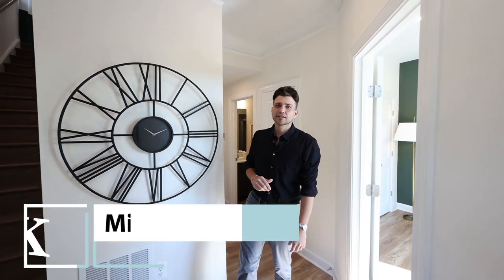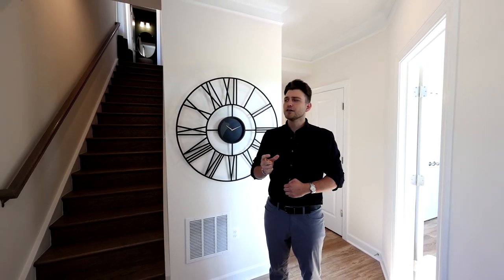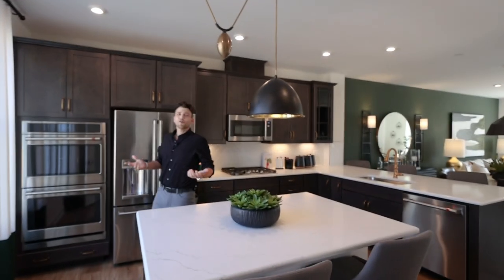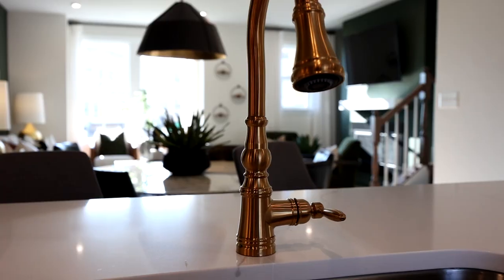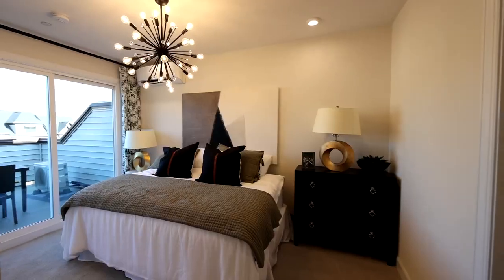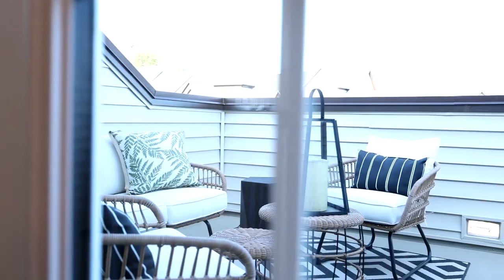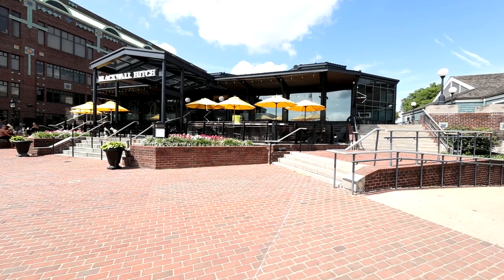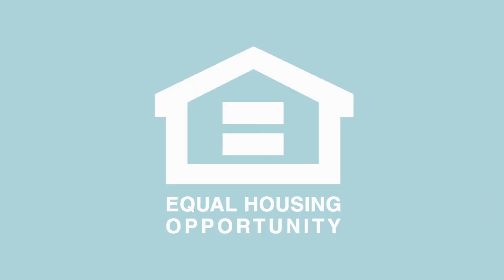K. Hovnanian Homes North Hill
2923 Wahoo Way, Alexandria, VA 22306
DMV Imagery is a Real Estate Marketing Company serving Washington DC, Maryland, and Virginia. We specialize in listing photos, virtual tours, video services, and brand development - we strive to provide exceptional value to our clients through genuine relationships and high-quality media.